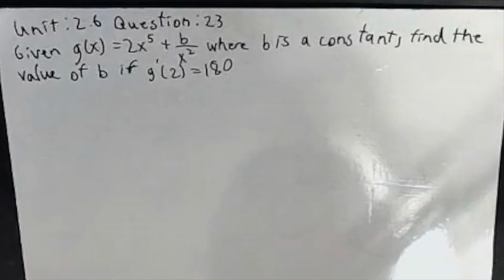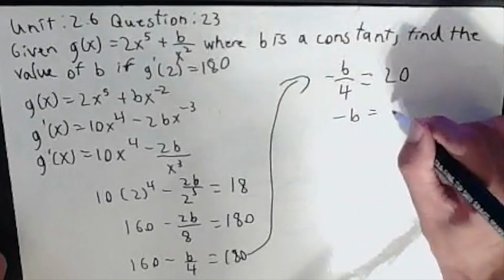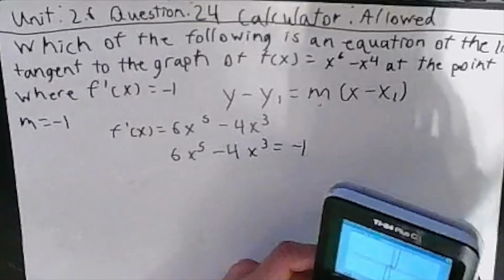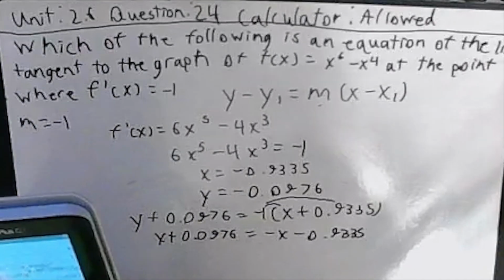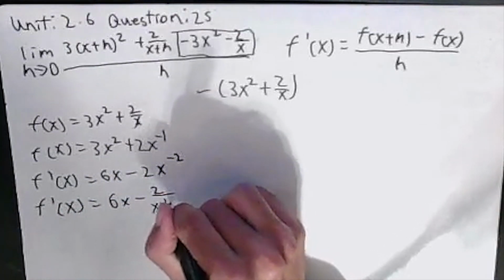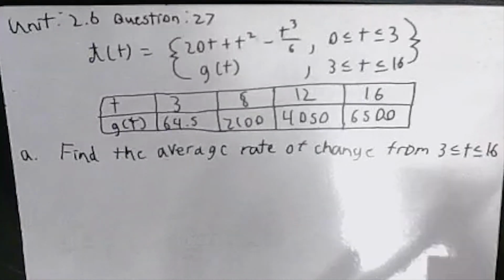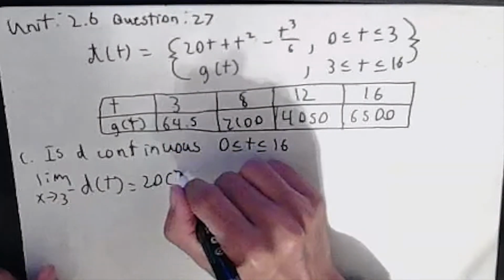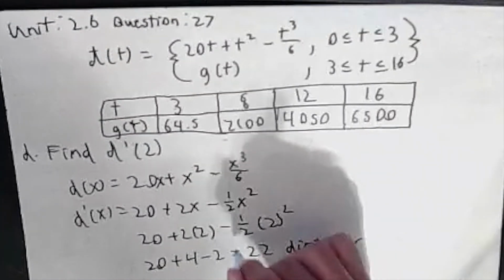Ap Calculus Exam Test Prep Unit 2.6 (Derivatives - Constant, Sum, Difference, Constant Multiple)